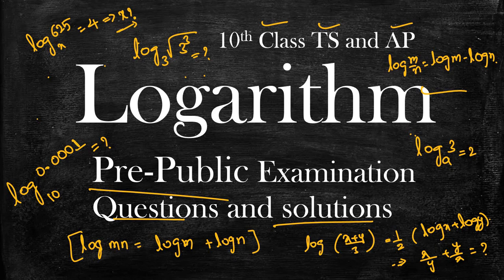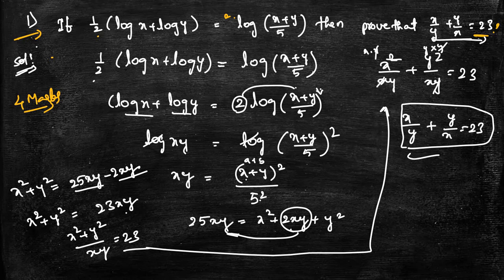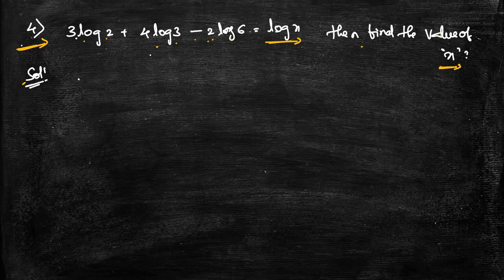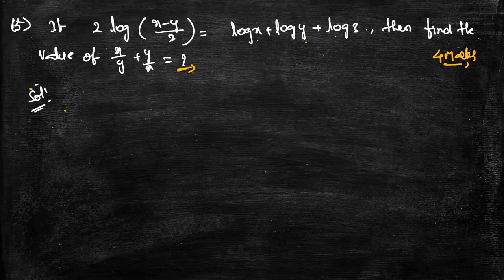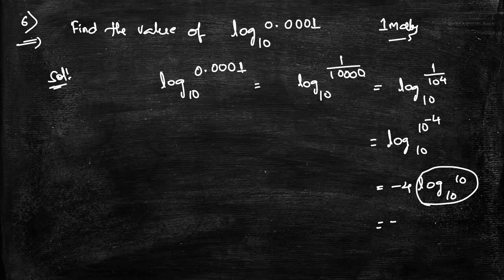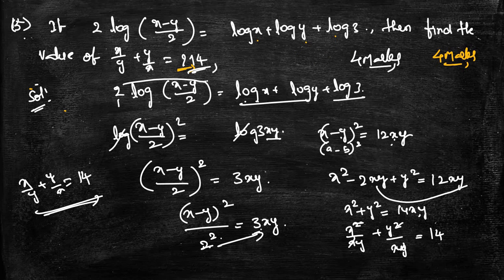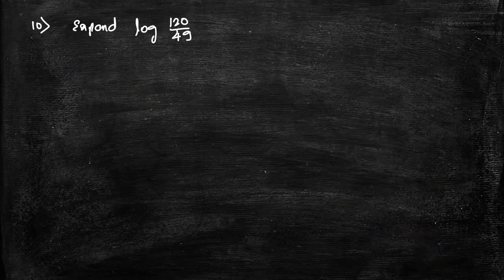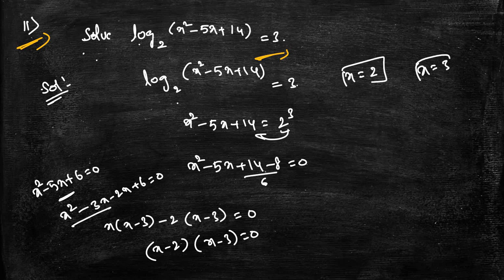Logarithm Pre-Public Exam Questions and solutions AP and TS